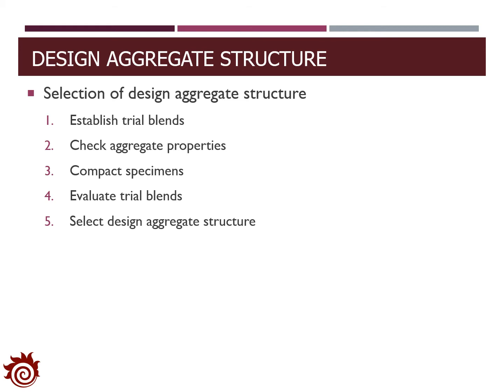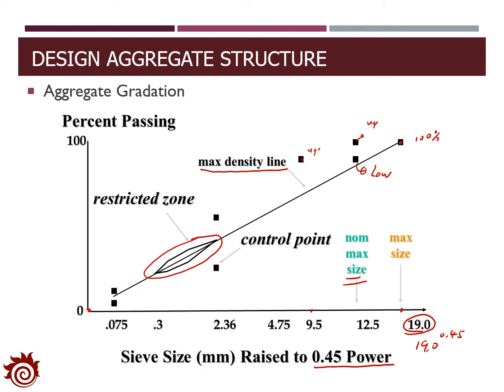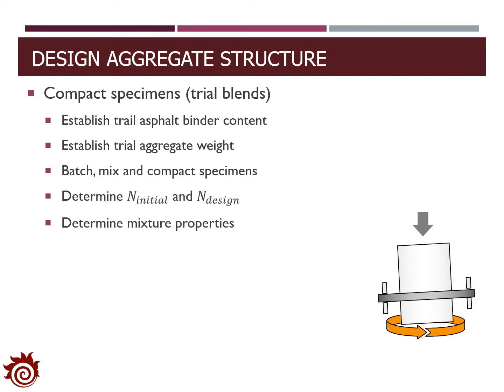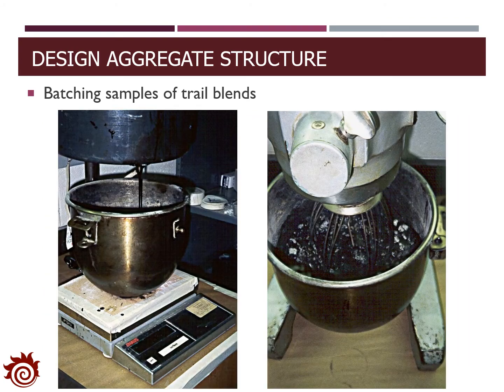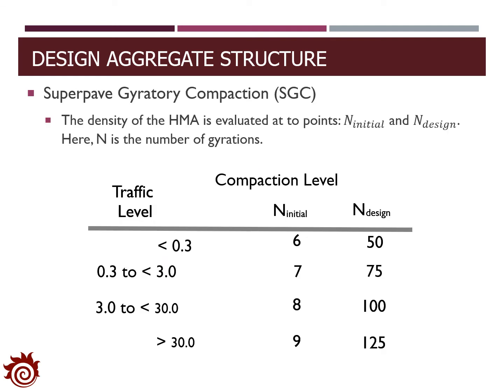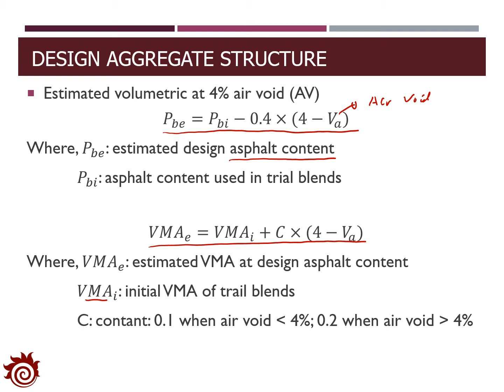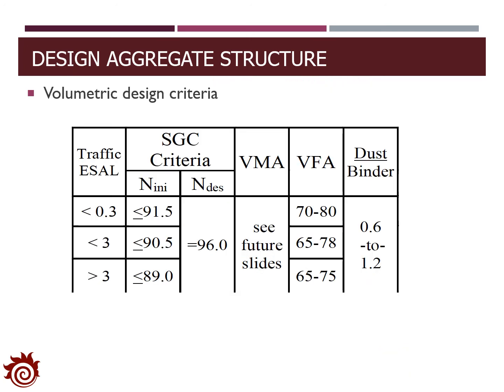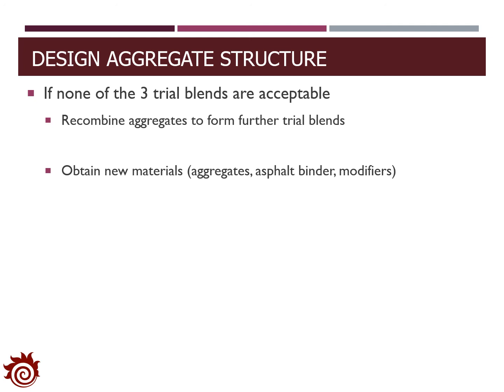Note 16: Asphalt Technology 3